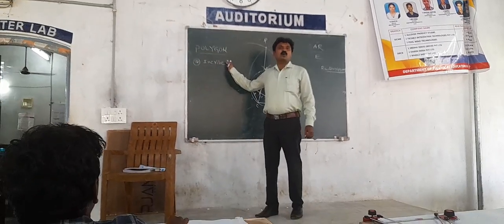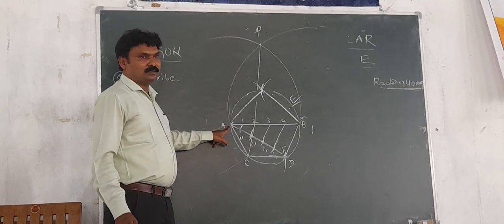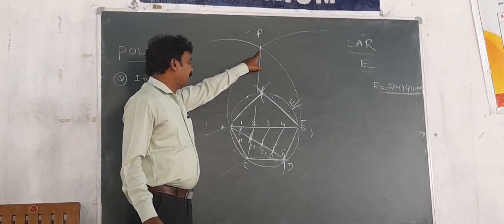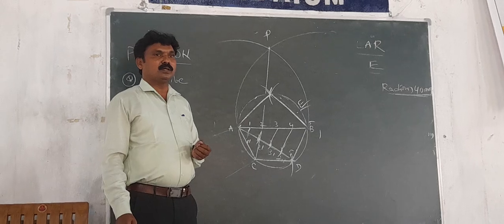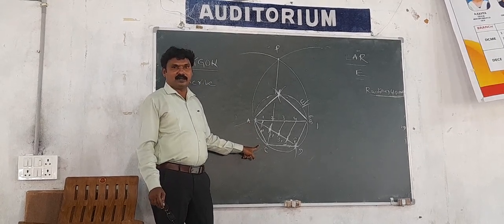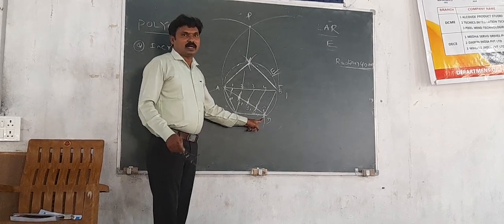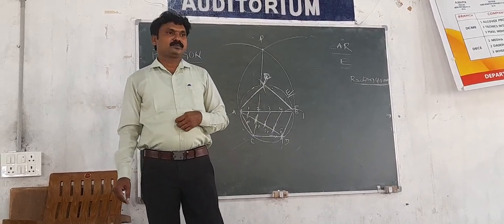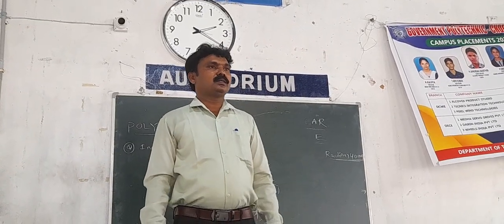INSCRIBE A REGULAR POLYGON IN A GIVEN CIRCLE-Engineering Drawing Tutorials